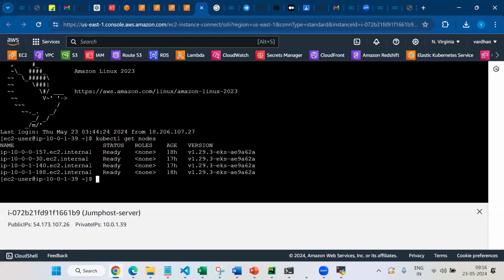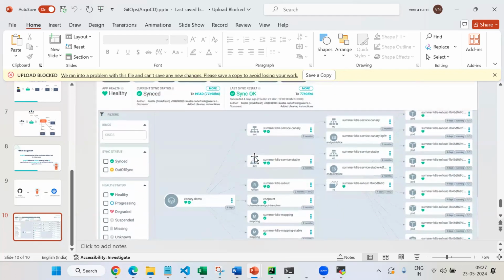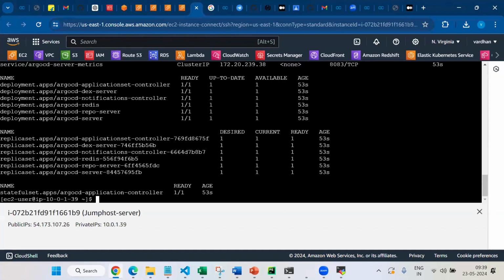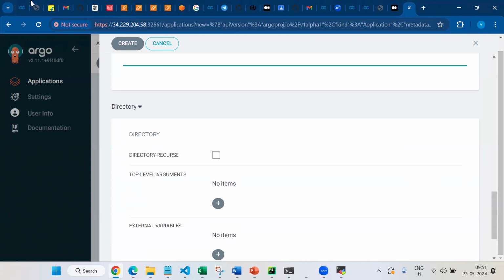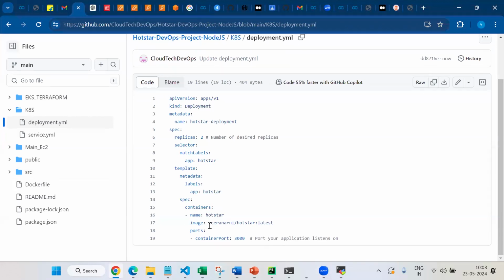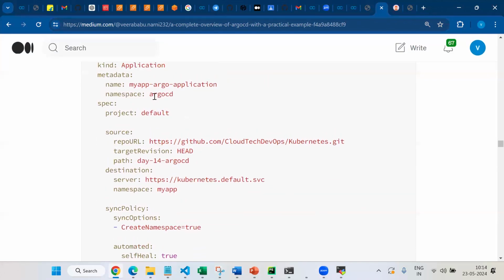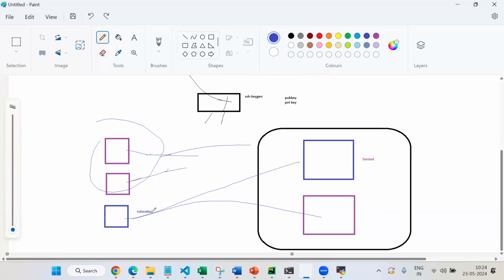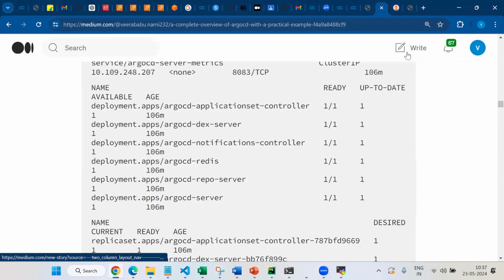DevOps with AWS-83 | Top 10 DevOps Trends in 2025 You Can't Ignore